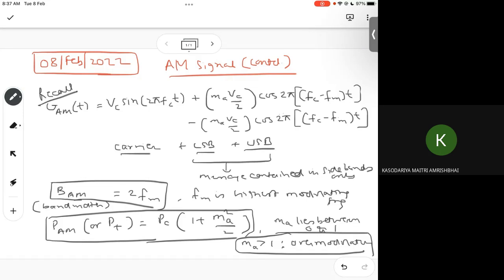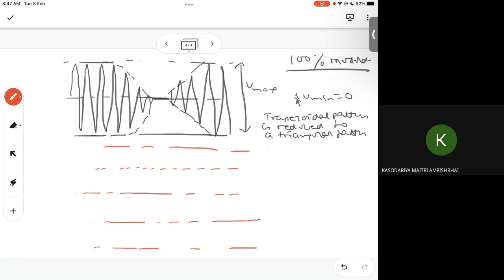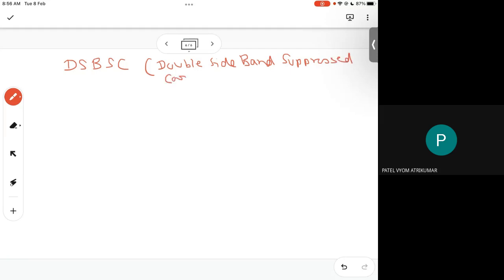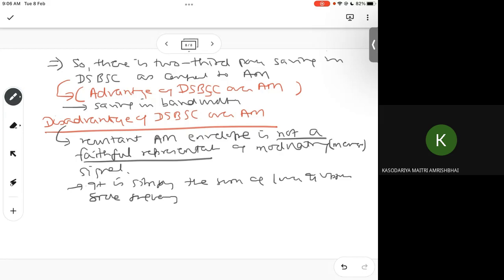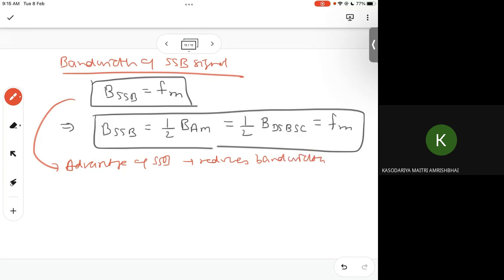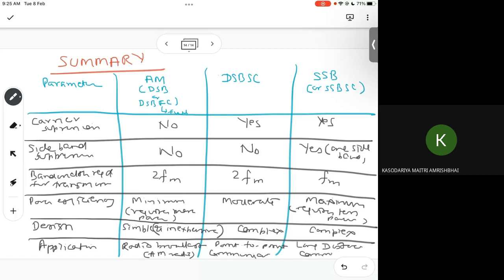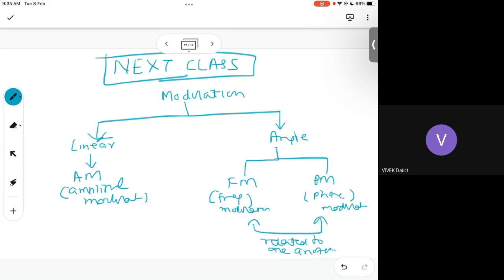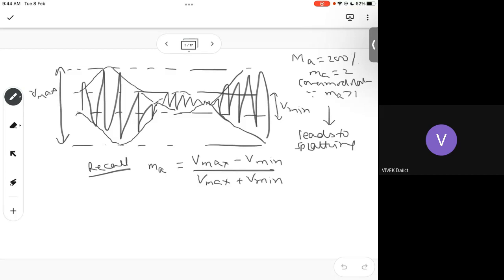CT215 Analog Communication and Transmission Line Theory Lecture 07 08Feb2022